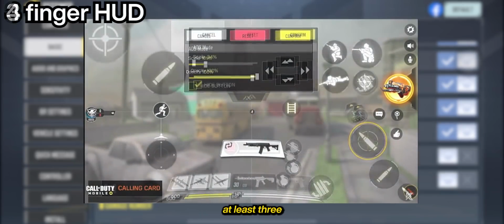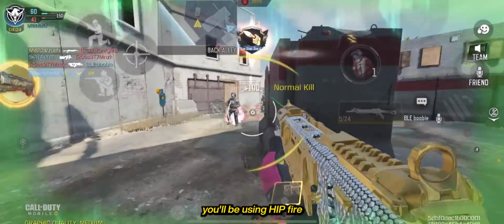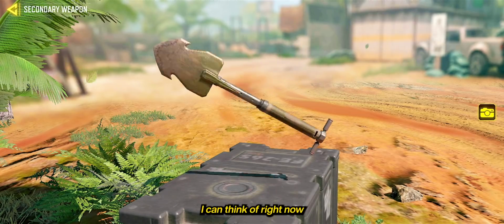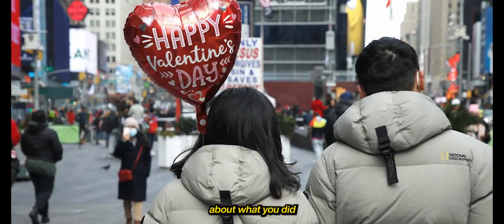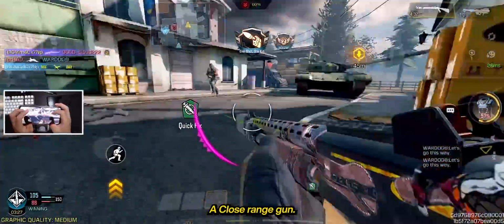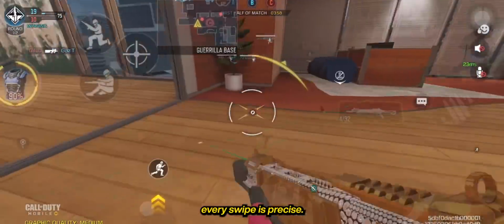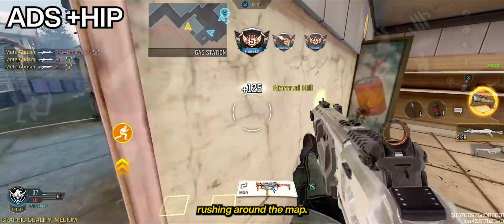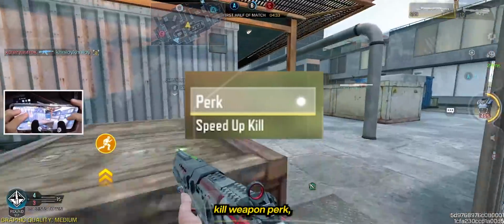CODM Shotgun Tips You Need To Know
Shotgun Tutorial for CODM!! Here are some tips and tricks for beginners, noobs and even pros that want to learn shotguns.

Edited by: Drei
STREAMING HERE!